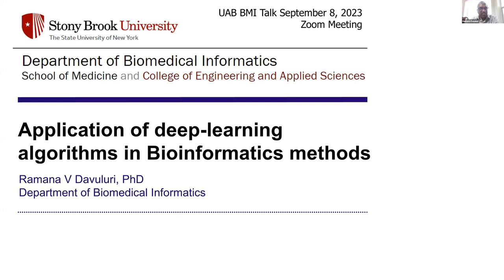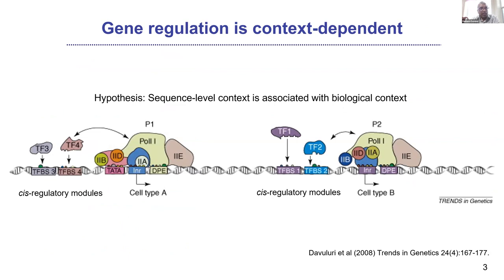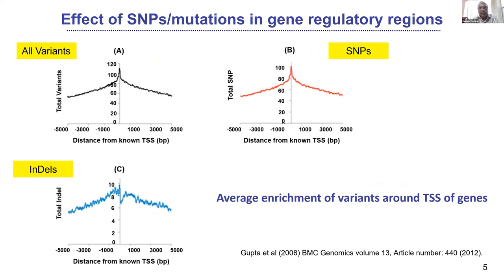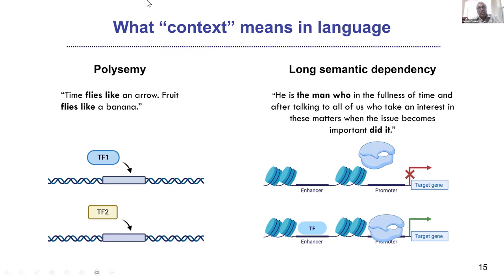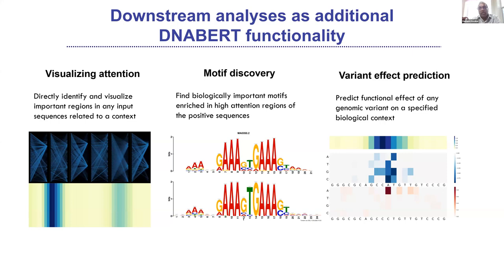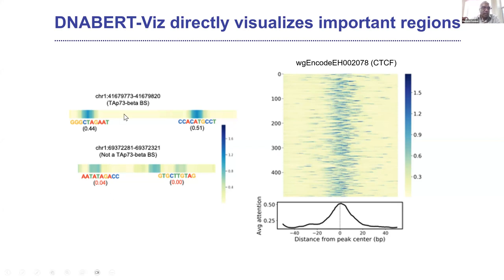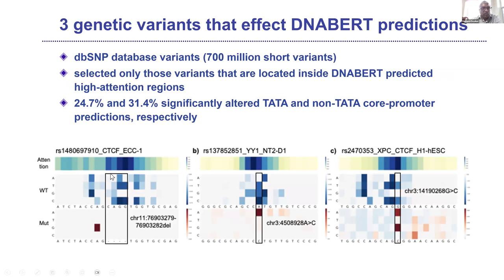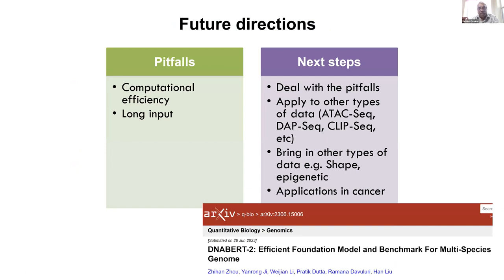PowerTalks Seminar Series - Ramana Davuluri, Ph.D. (8 Sep 2023)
Topic: "Application of Deep-Learning Algorithms in Bioinformatics Methods"

Presenter: Ramana V. Davuluri, Ph.D.
Professor, Department of Biomedical Informatics
Graduate Program Director, Biomedical Informatics
Director, Bioinformatics Shared Resource, Stony Brook Cancer Center
Stony Brook Medicine, State University of New York at Stony Brook

Abstract:  Biomedical informaticians play critical roles in various biomedical research studies that deal with large volumes of data, such as EHR, imaging and -omics data. The rise of ‘Data Science’ offers exceptional opportunity to the informatics practitioners because of the universal relevance of statistical and informatics methods in the analyses and interpretation of data.

However, there are some challenges to become an impactful “Data Scientist”. The core of my talk will be a summary of some recent deep-learning applications in unraveling the non-regulatory genomic language (DNABERT) and multiomics data analyses (DeepMOIS-MC), through which I wish to demonstrate that Deep Learning together with Computational Systems make an essential contribution to the fields of ‘precision medicine’ and ‘genomics’ research.